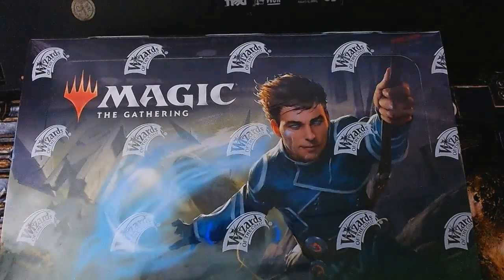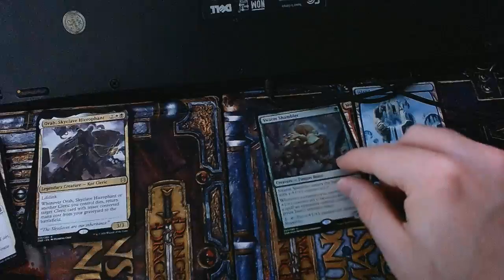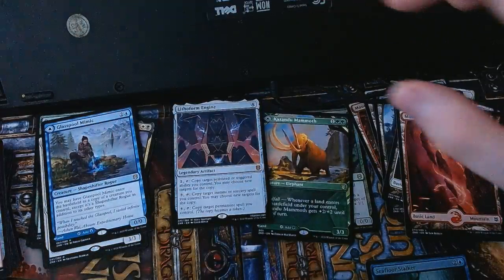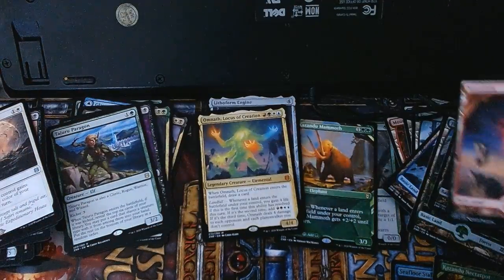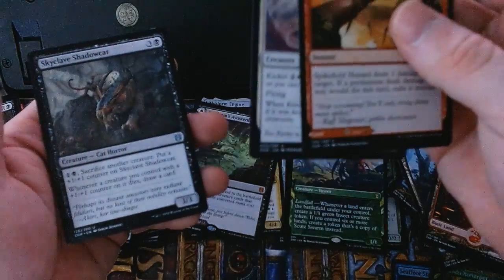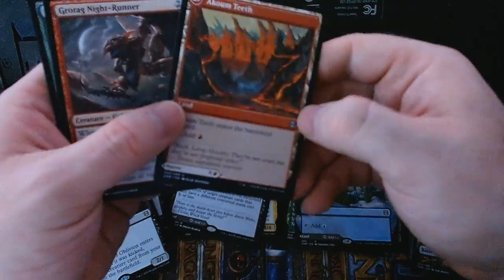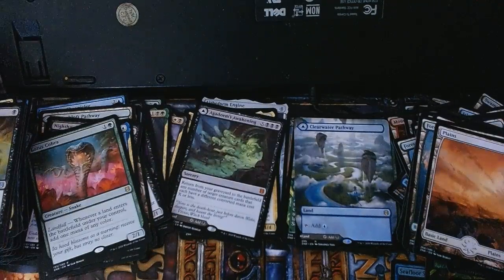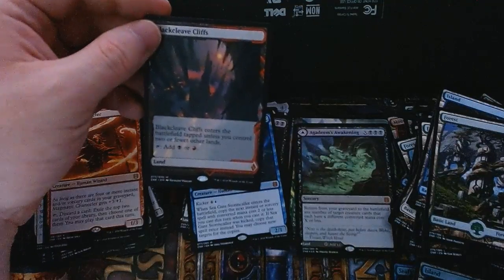Zendikar Rising Box Opening with Expedition Topper